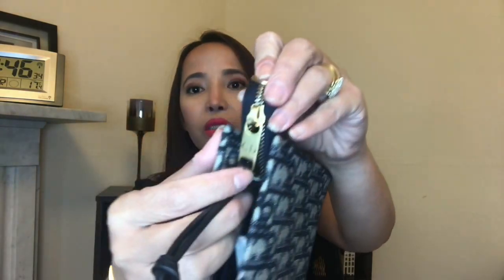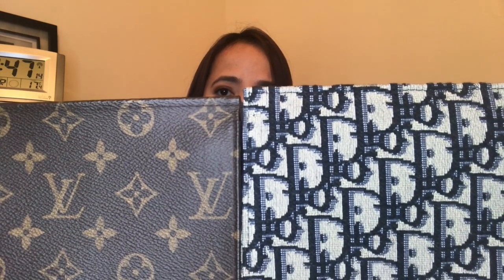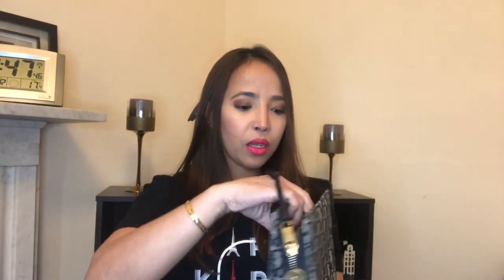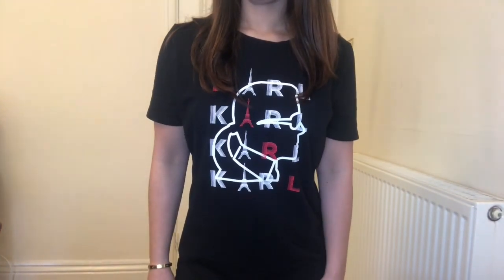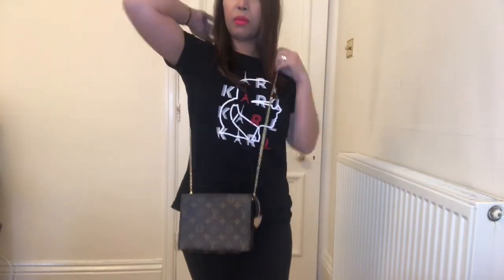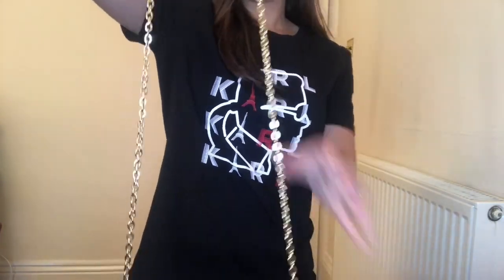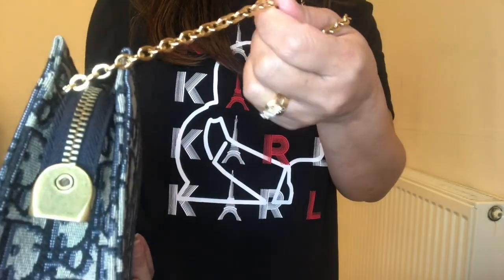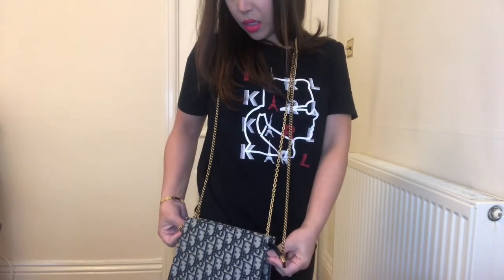COMPARISON Louis Vuitton toiletry pouch19 VS DIOR Oblique Clutch |Amy Sultan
Hey guys, I do comparison of these two pouch.